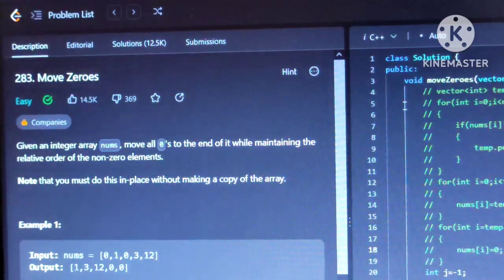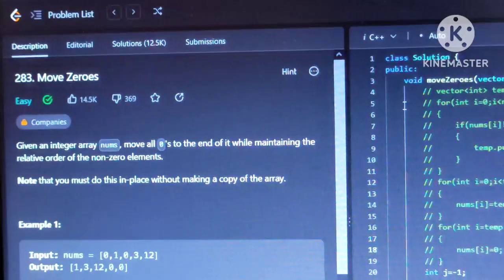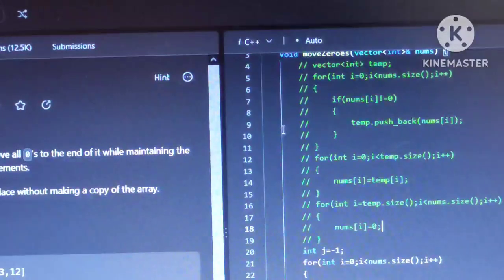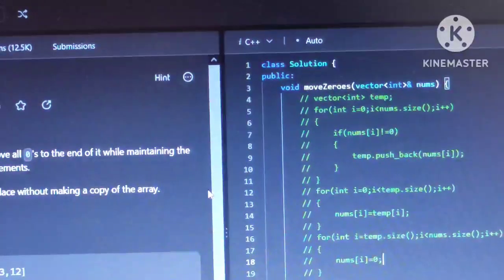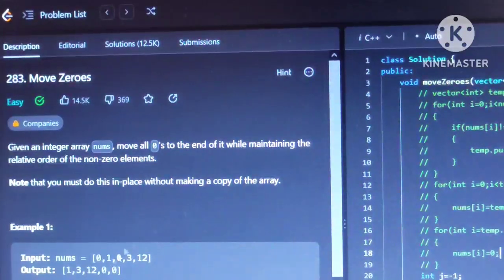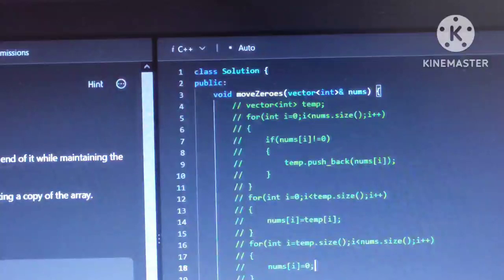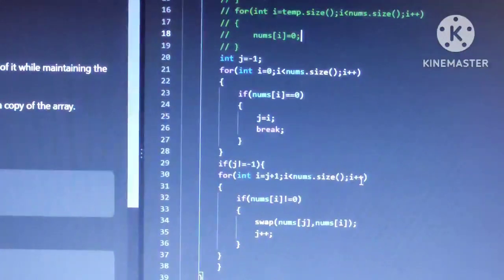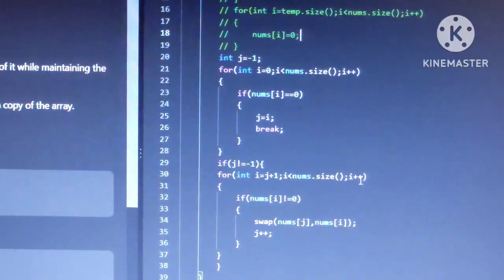Move Zeros || Competitive Programming || Problem Solution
In this video I have given the approch and full solution of the cp problem, Move Zeros of leetcode probelm.